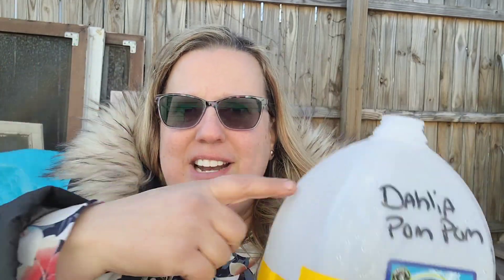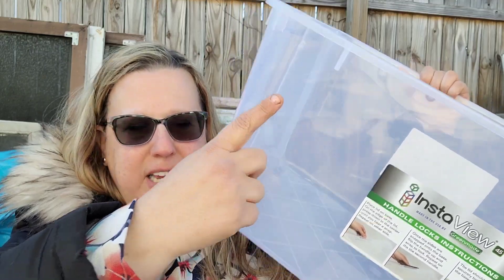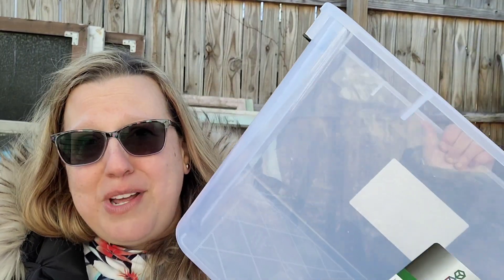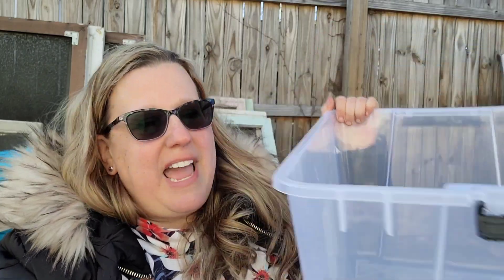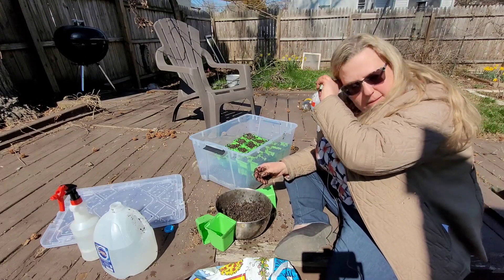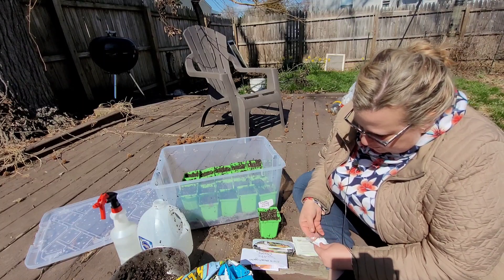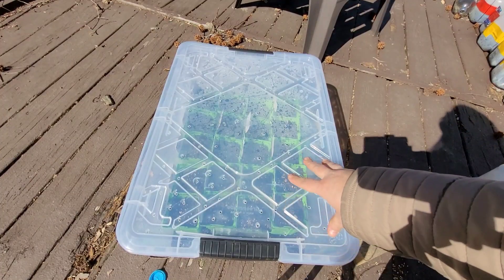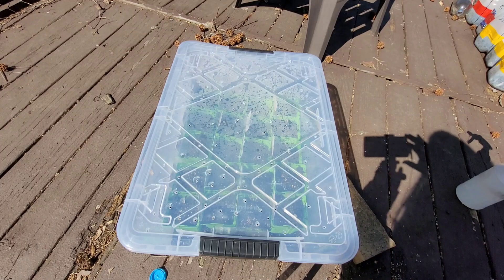Winter Sowing experiment: 20 tomato varieties in 1 big tote bin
Trying an experiment using a large tote bin to grow 20 tomato varieties for winter sowing.

sorry I miscounted ...its 20 not 24 in 1 bin